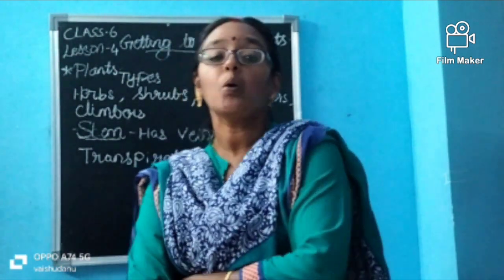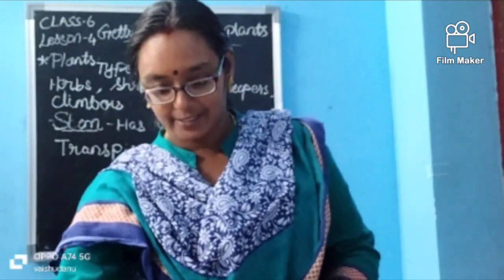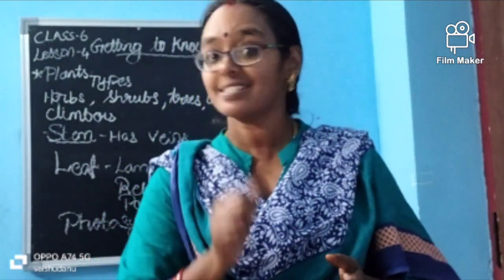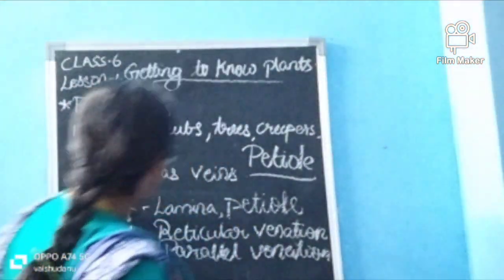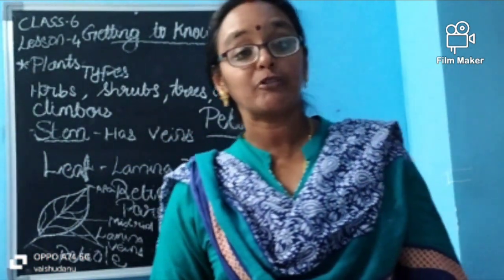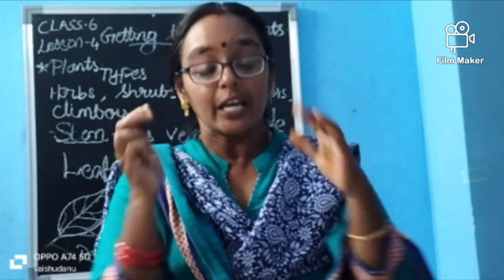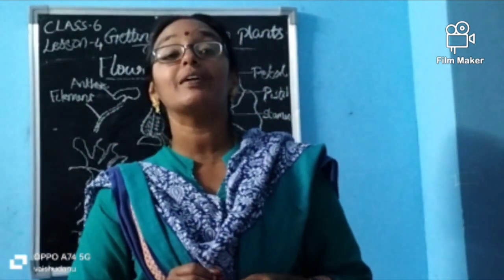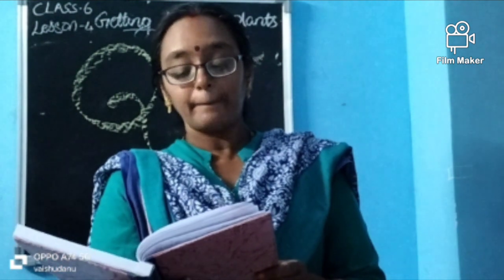CLASS 6 LESSON 4 GETTING TO KNOW ABOUT PLANTS#science